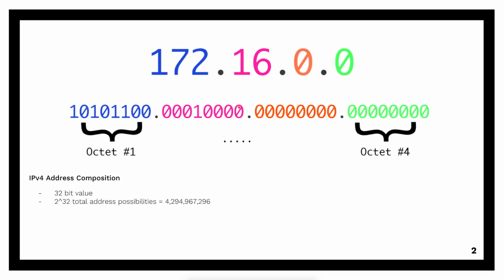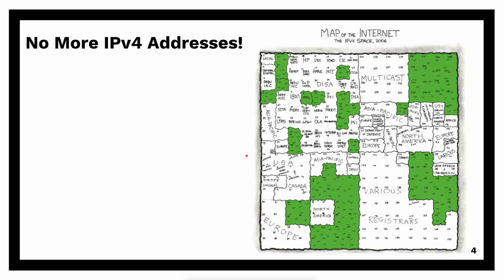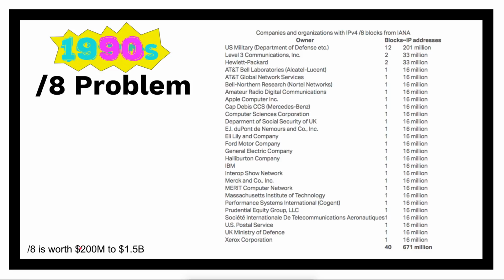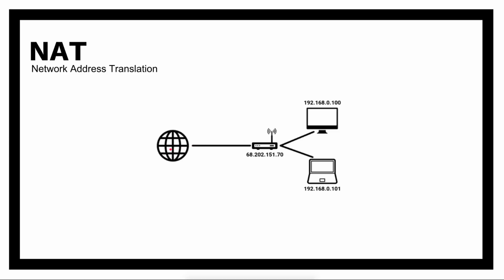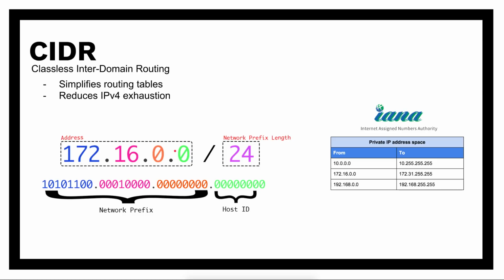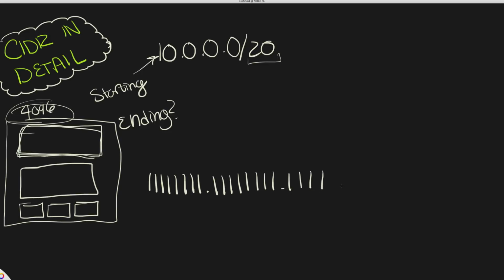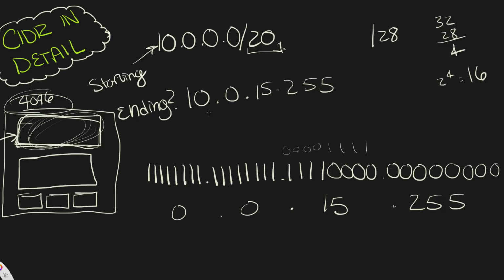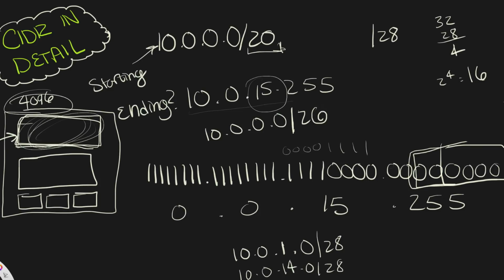IPv4, CIDR, and VPC Subnets Made Simple!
Brief history of the IPv4 exhaustion problem as well as explaining how CIDR blocks are calculated and used on AWS when creating a virtual private cloud subnet